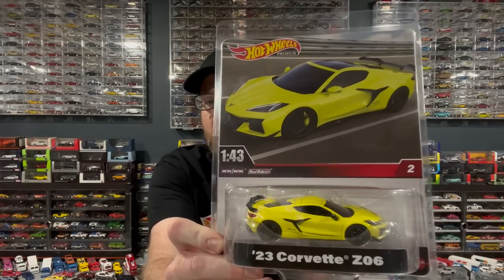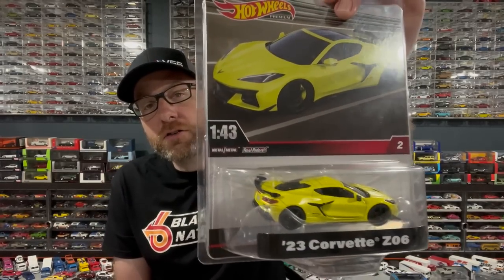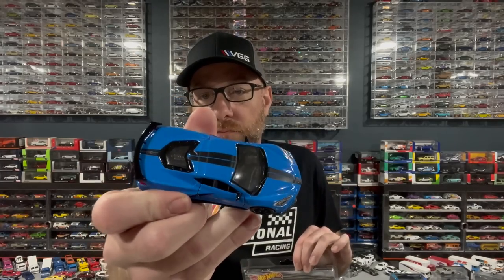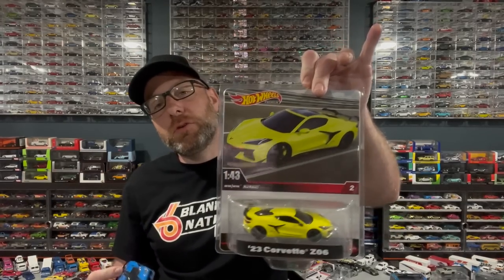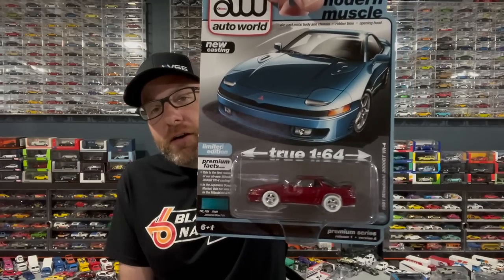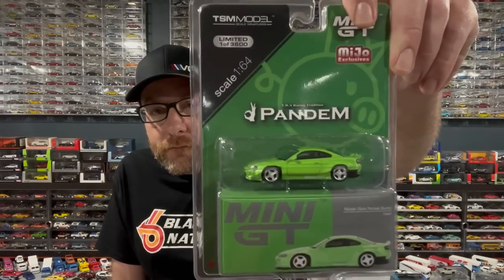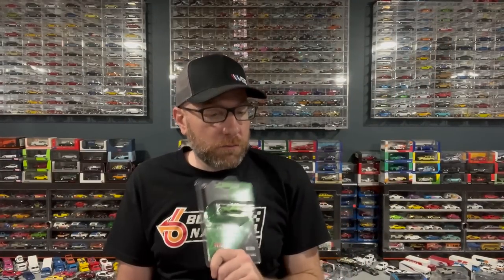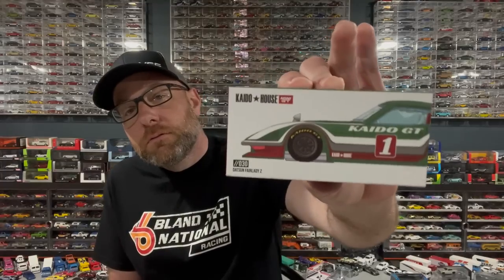1/43 Hot Wheels Comparison, Car Culture, Iola Mini Haul, Mini GT and more - Diecast Weekly 359